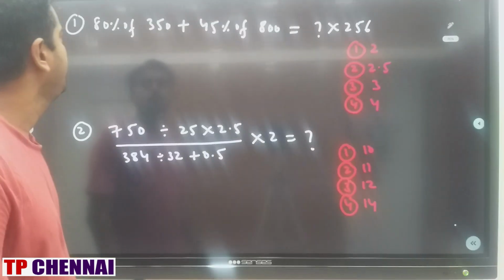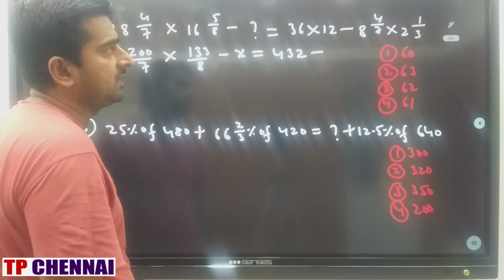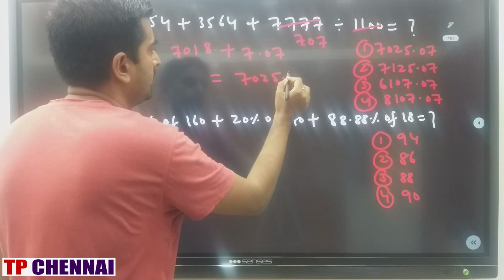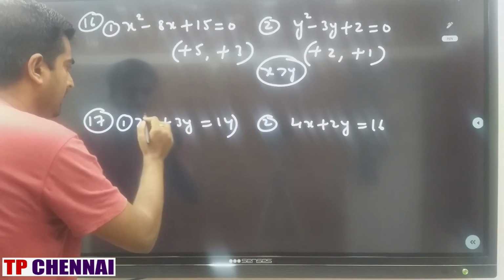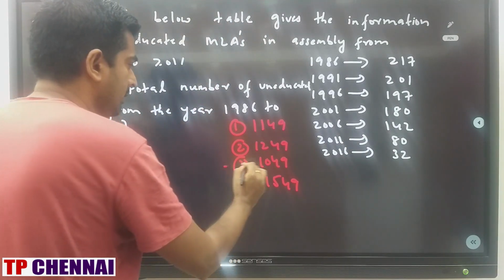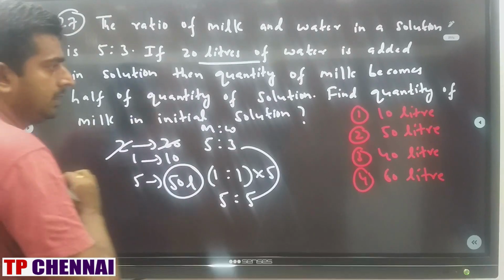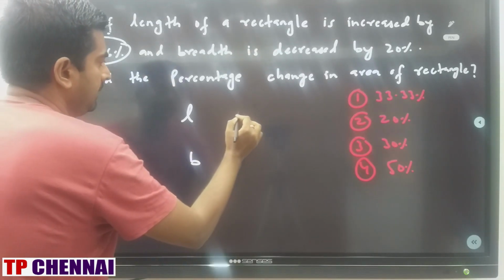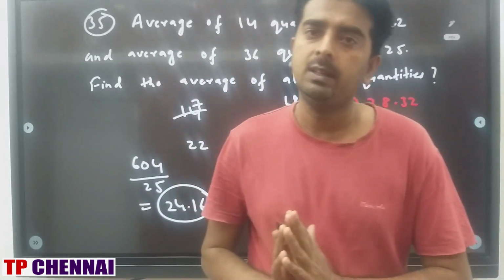TARGET SBI CLERKS | IBPS | RRB | MOST EXPECTED QUESTIONS IN ARITHMETICS || BY AVINASH SIR 28th JUNE